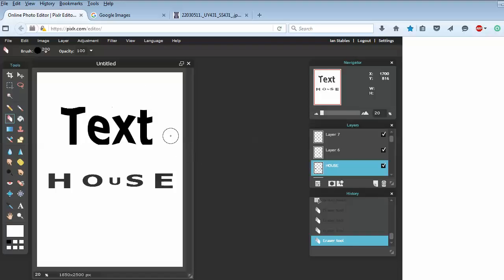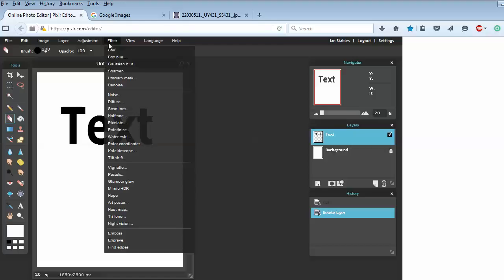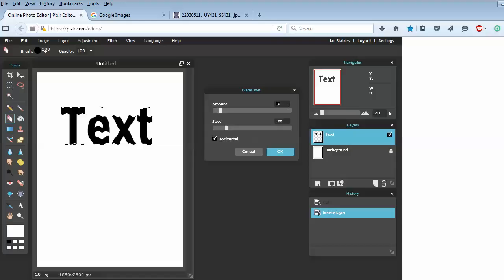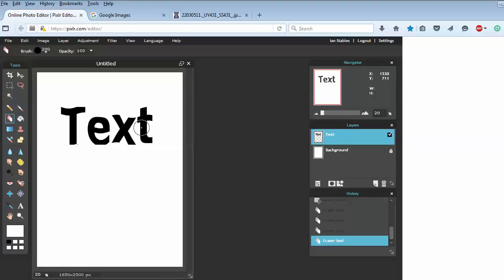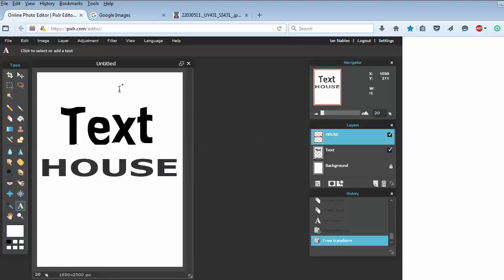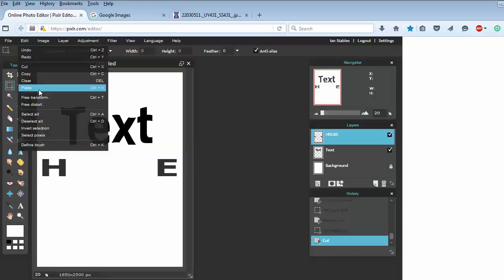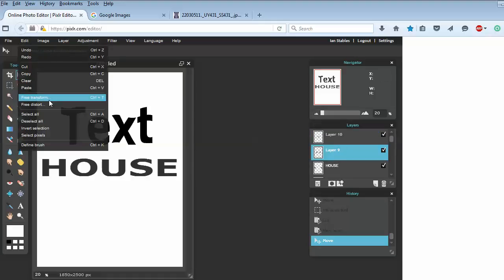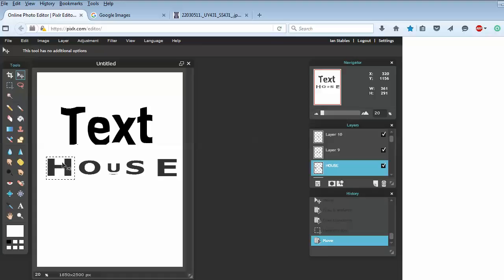Eye catching wavey and shrinking text,Book Cover Design